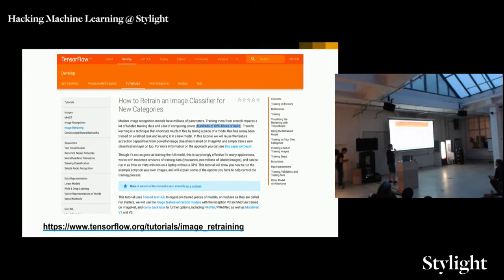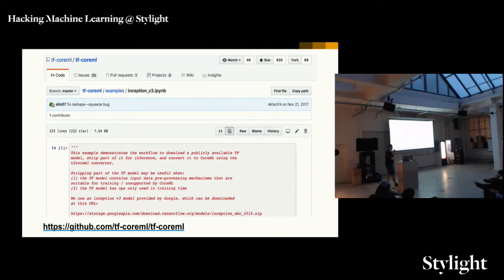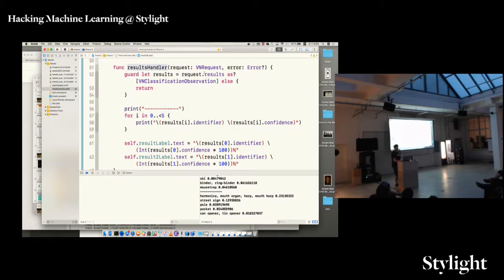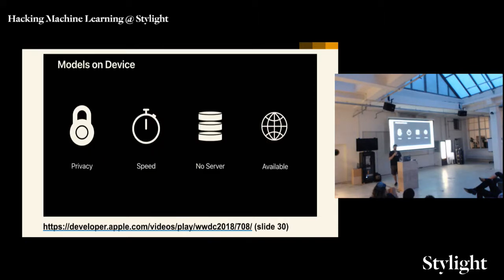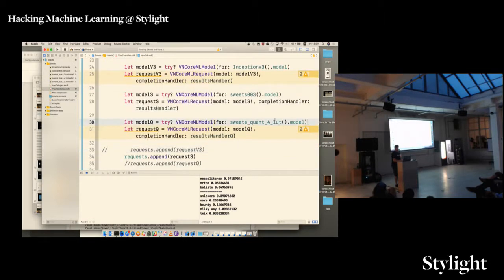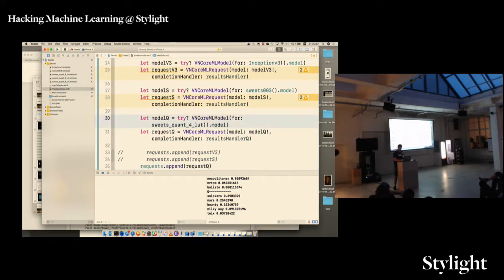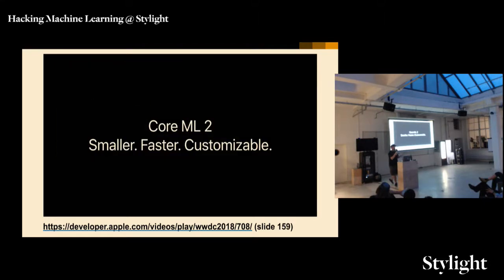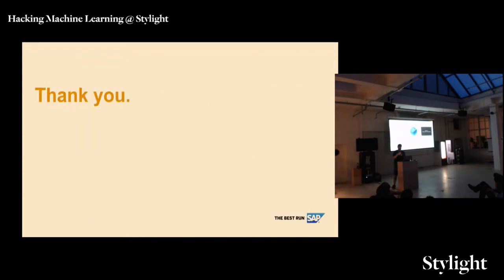Hacking Machine Learning Munich Live Stream